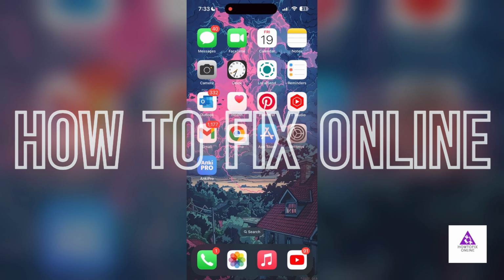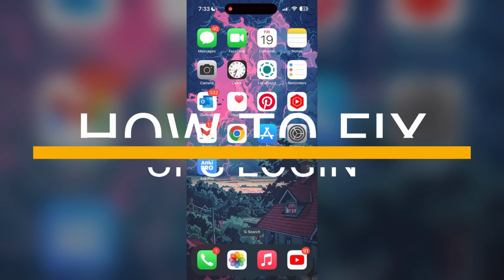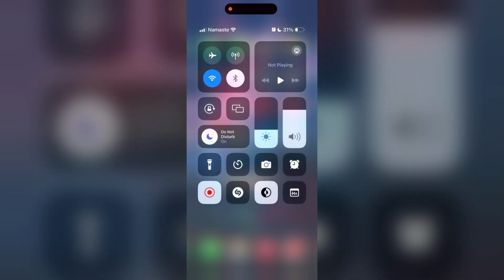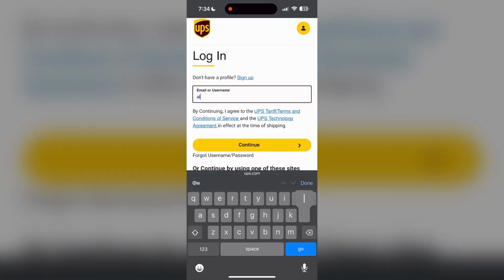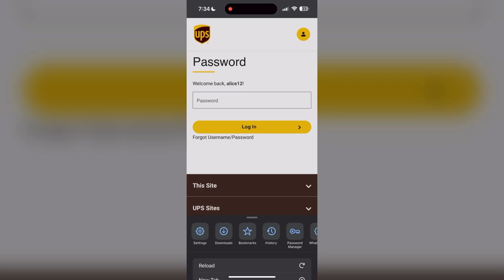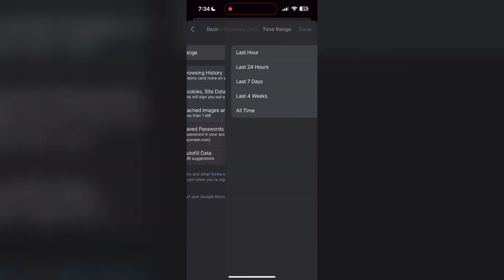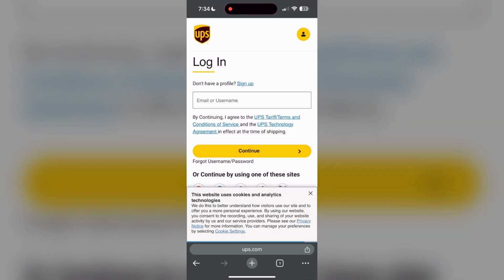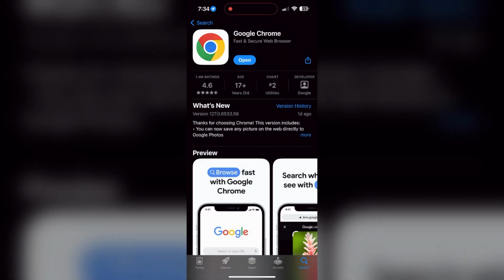How to Fix UPS Account Login not Working 2024?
Are you having trouble logging into your UPS account? We've got the solutions you need! In this video, we guide you through a series of steps to troubleshoot and resolve login issues with your UPS account. Follow these simple solutions to regain access quickly